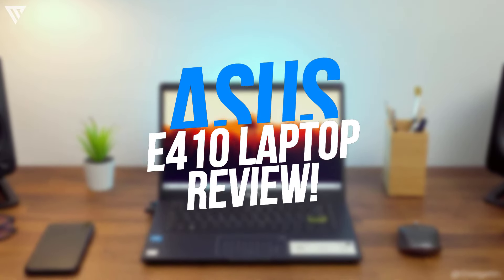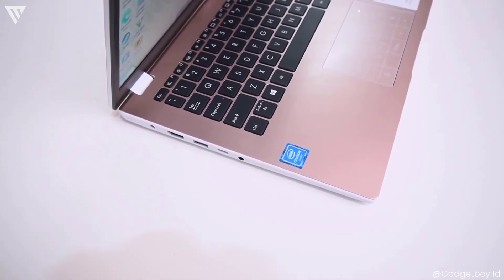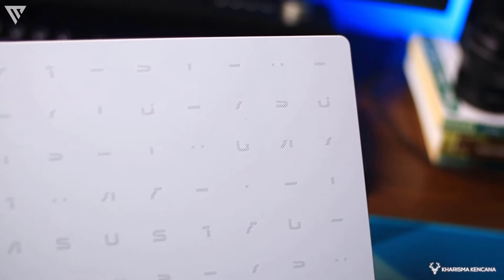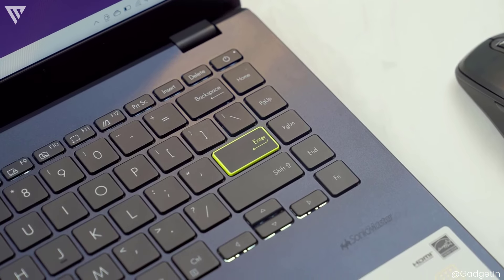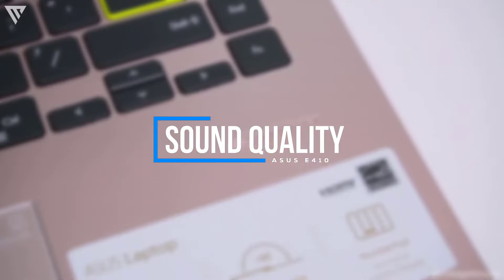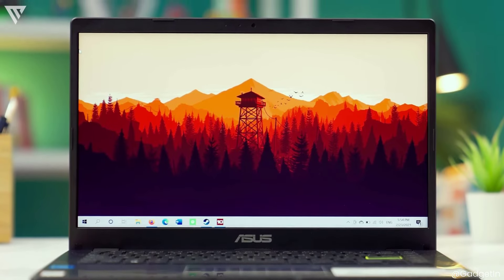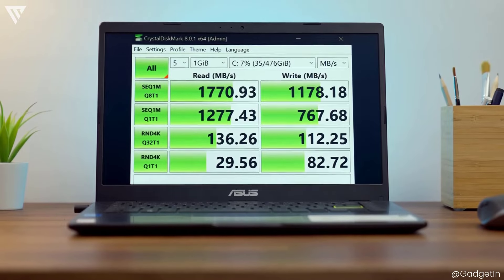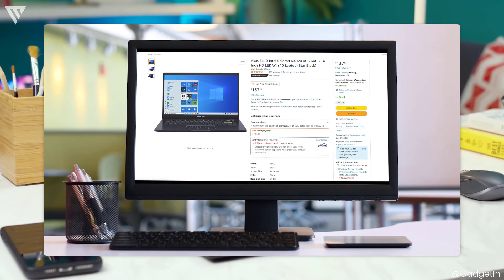ASUS E410 Review 2022! - Laptop For Only $100?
Hello Guys and Today I'm going to show you my Review of the ASUS E410! The ASUS E410 is one of the most impressive and baffling laptops I've ever seen and this might just be the cheapest laptop I've reviewed on my channel. This laptop comes in at JUST $100 which is almost insane to think about and that too from a company like ASUS, this might be one of the highest value-for-money machines. Now, for this price, you shouldn't go around expecting much but let's see how well this laptop does. In this review, like always, we'll be looking into the build quality and design, port selection and input, keyboard and trackpad, sound, display, performance, and battery life.

Specs Of The Laptop:
Intel Celeron N4020 CPU
4GB Of SDRAM
64GB eMMC Storage
Integrated Intel Graphics
Windows 10
14" HD LED Display

Intro Music: Colde x Anderson Paak R&B Type Beat 'Portrait' (prod. by wavytrbl)

- VerTechHD